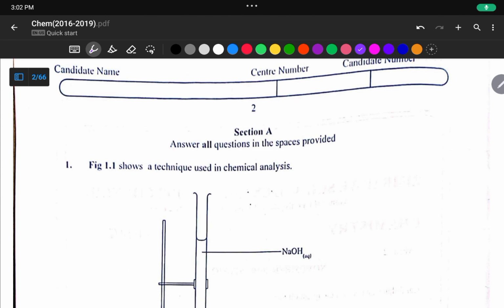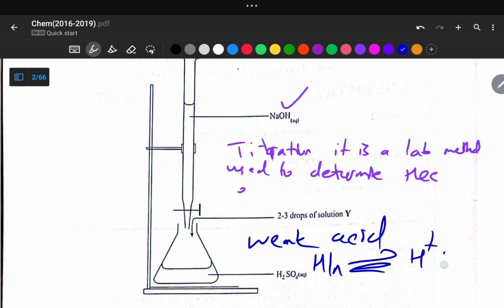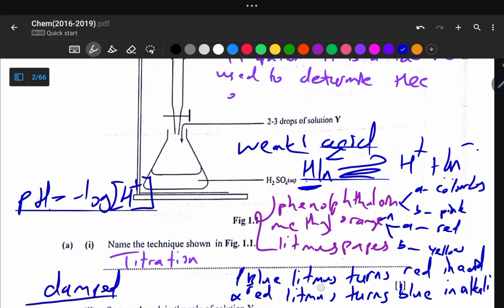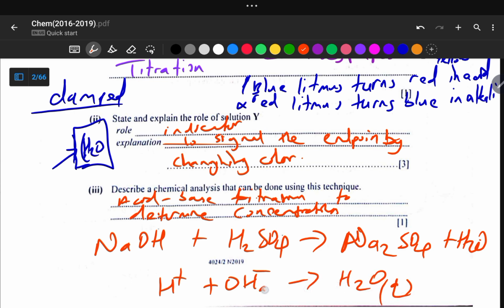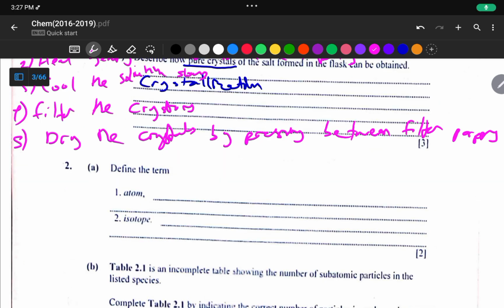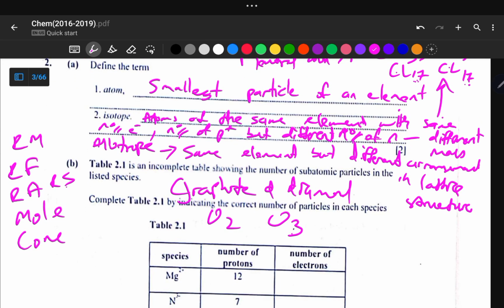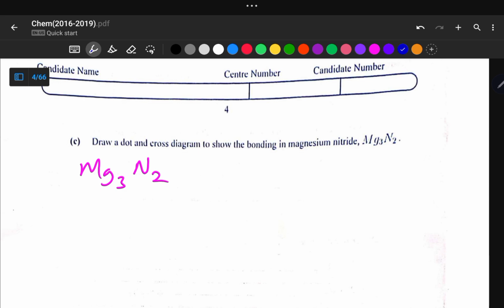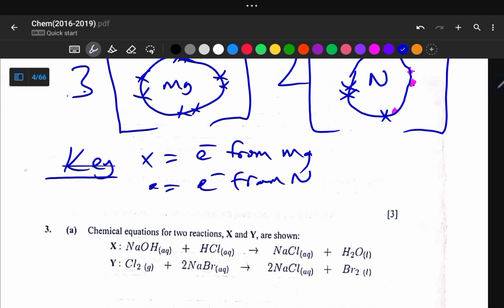O LEVEL CHEMISTRY N2019 ZIMSEC QP1-2